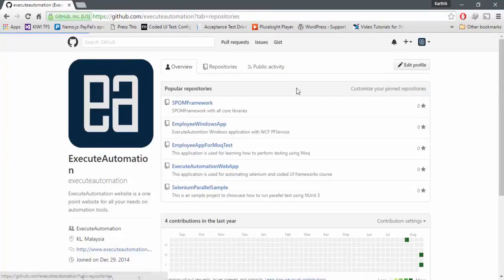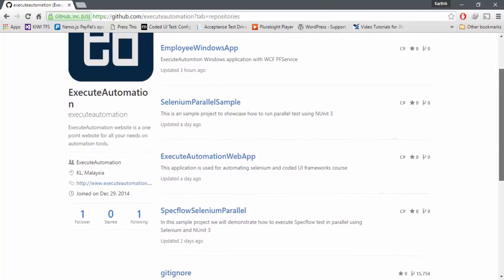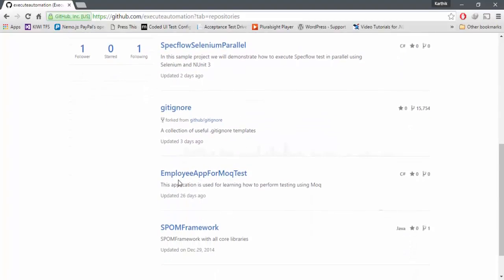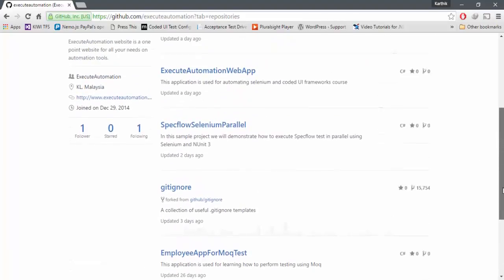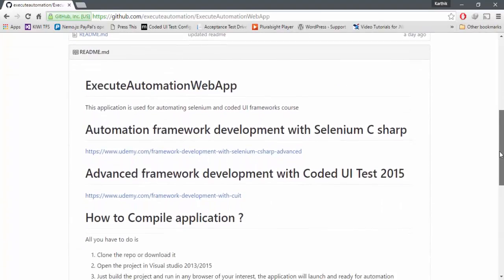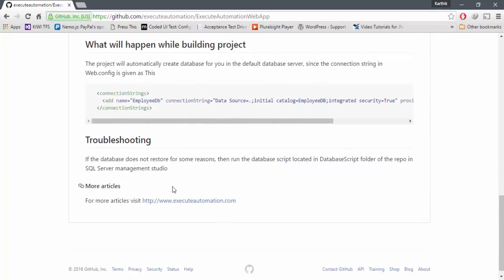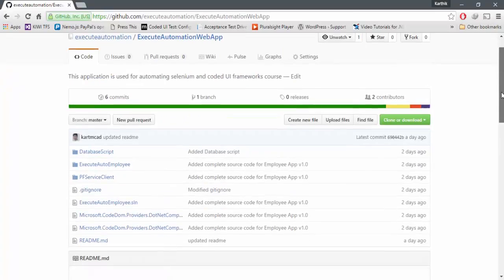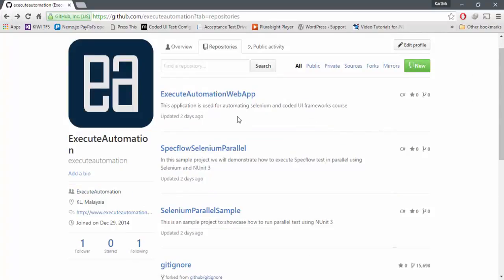ExecuteAutomation in GitHub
In this video we will talk about ExecuteAutomations GitHub source code repo available